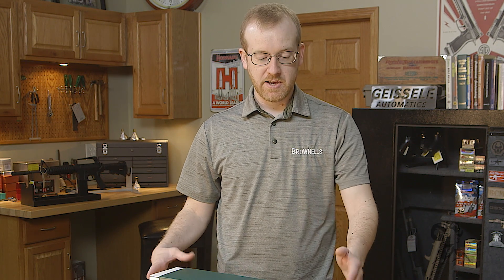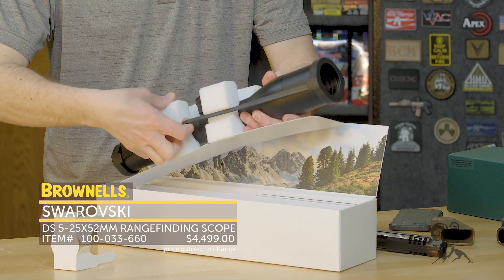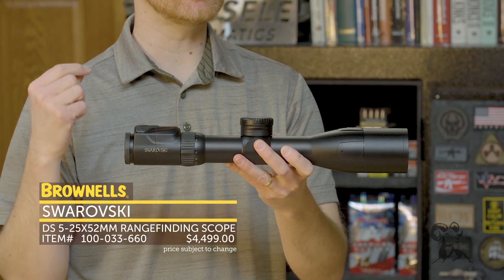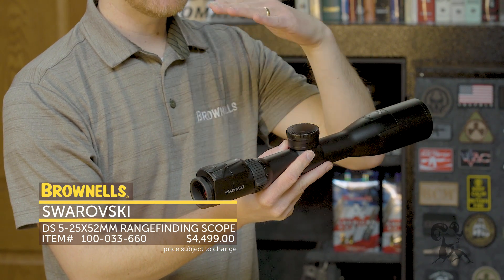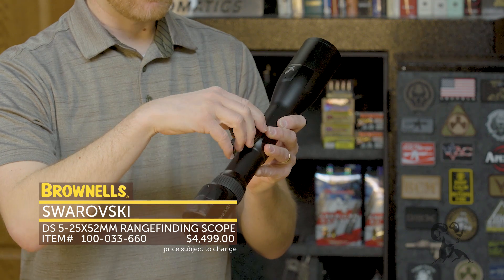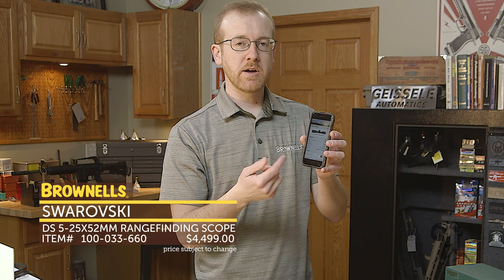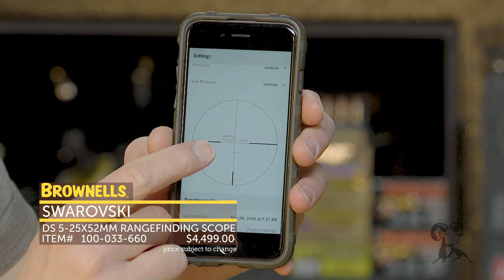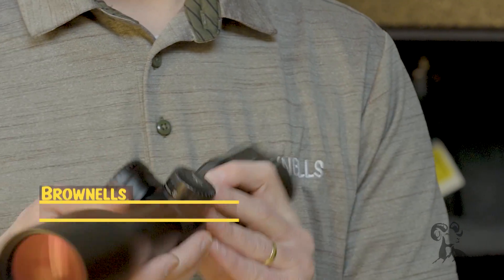New Products: Swarovski dS Smart Rifle Scope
Here's a rifle scope so advanced it does practically everything for you, except pull the trigger. Paul Levy, leader of the Brownells new products team, unboxes for us the new Swarovski dS Smart Rifle Scope, possibly the most technologically advanced scope now on the market. It'll calculate the range for you out to 1,500 yards, adjust for barometric pressure and ambient temperature (angle, too), ballistically compensate for your ammo, AND display the correct aiming point for you. The Swarovski dS connects to your smartphone via Bluetooth® so you can adjust settings and set the windage compensation. It even puts an image of the reticle on the screen to guide you through the process. You do still have to pull the trigger yourself. And don't forget to load the chamber.